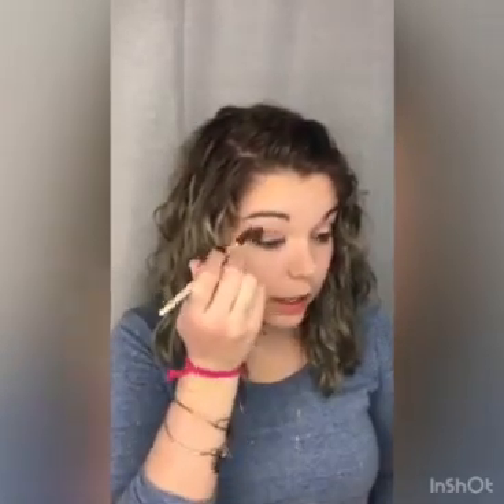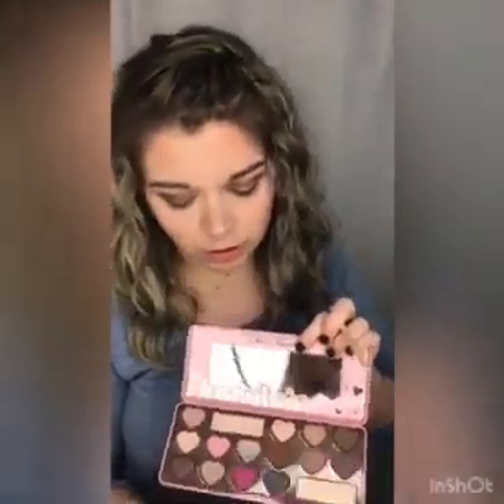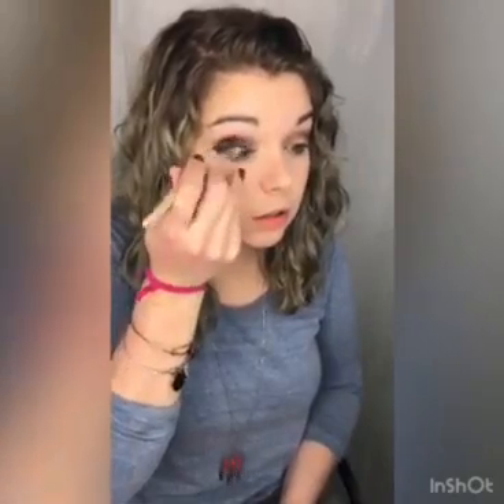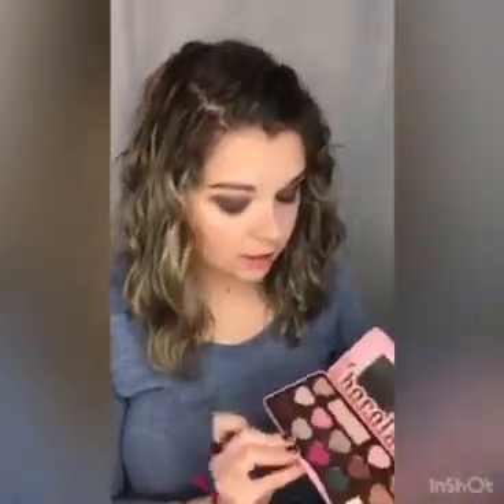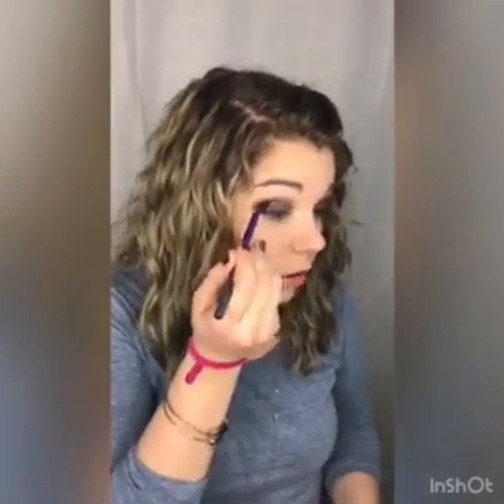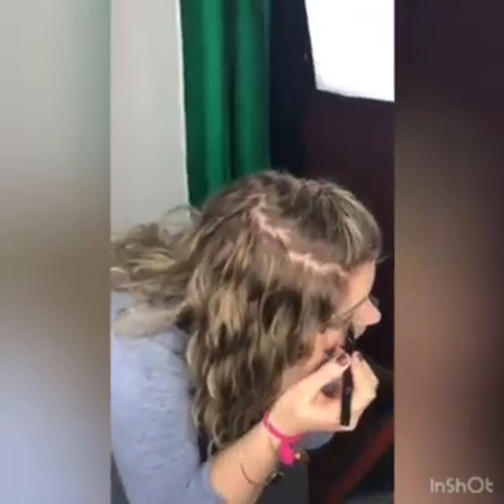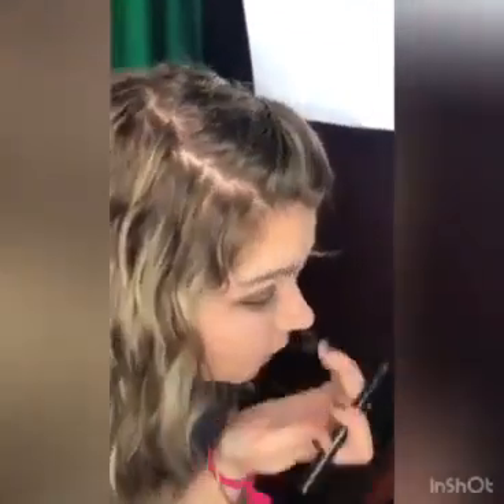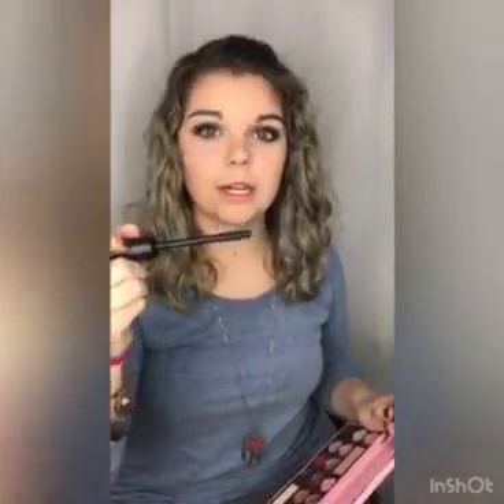How to finish your makeup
Emily picks up were she left off and shows you how she finishes her makeup application.